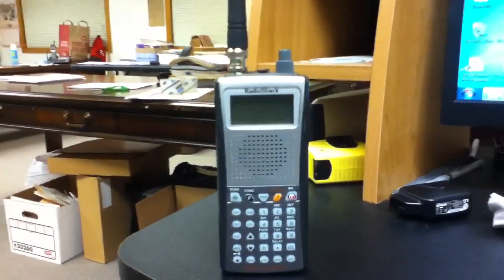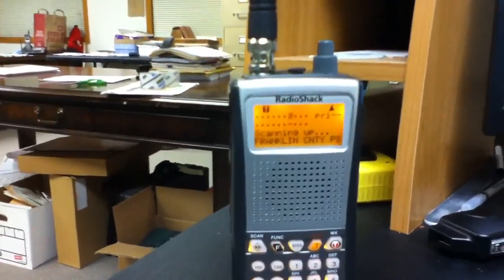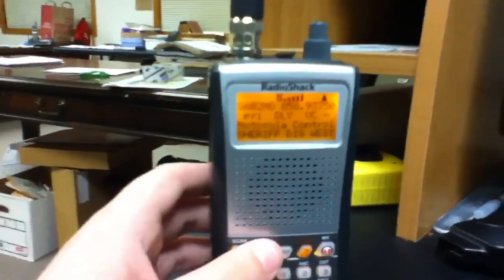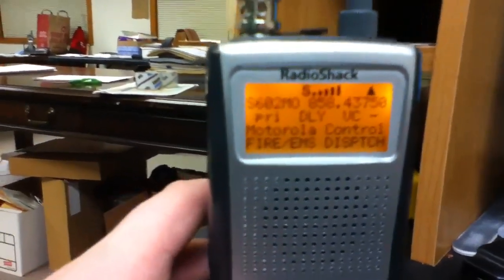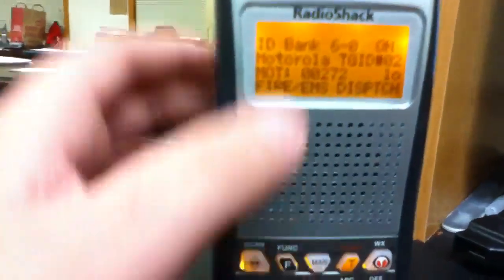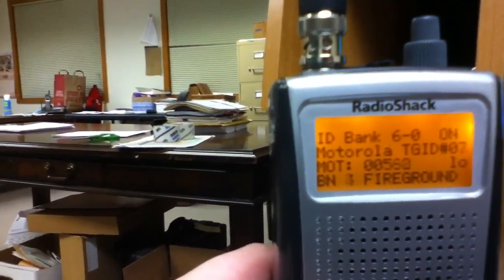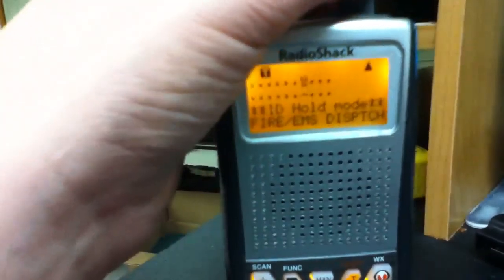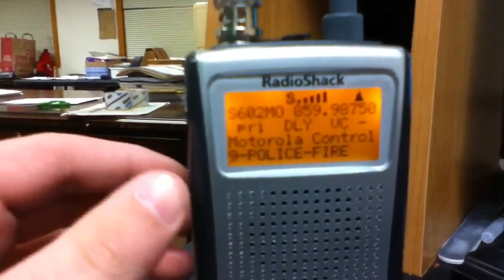Radioshack Pro-164/163 Trunking Setup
I will show you how to program the Motorola Type II trunking system in the scanner. Also it will work for the GRE PSR 300 because they are the same scanner.